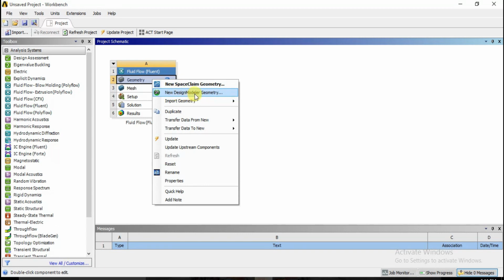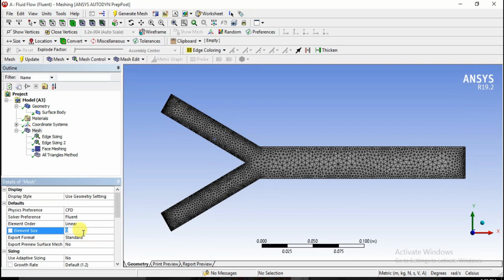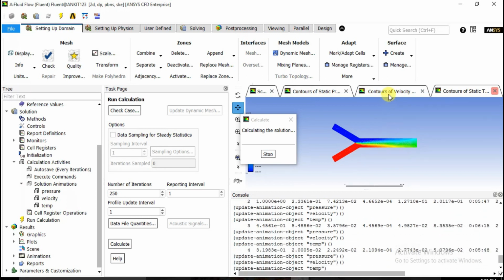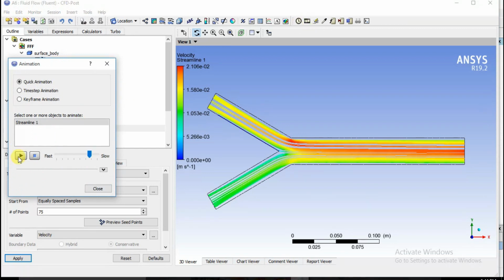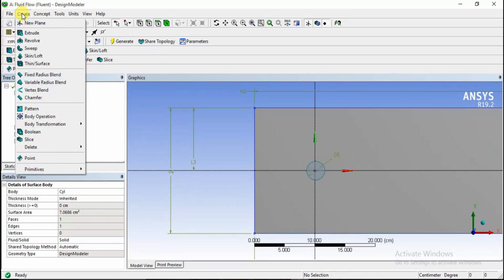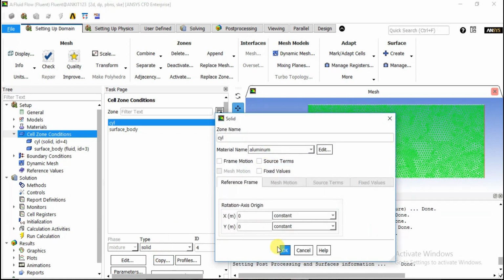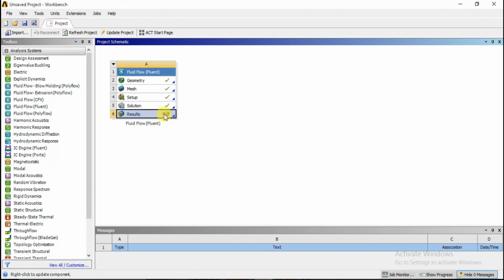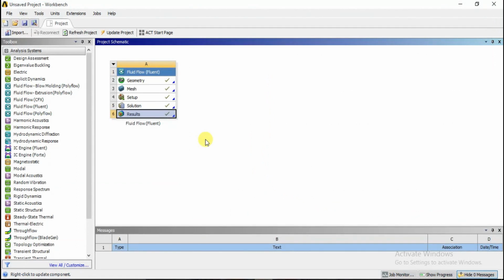Ansys Fluent Learn from Home: Modeling and Simulation of 2D Heat Transfer Problems Session 04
In this session , we are going to modelled and stimulate two problems on 2D Heat Transfer. The Simulation of Mixing of Hot and Cold Fluid and Heat transfer over Cylinder are shown.